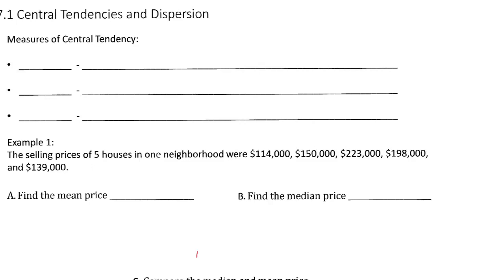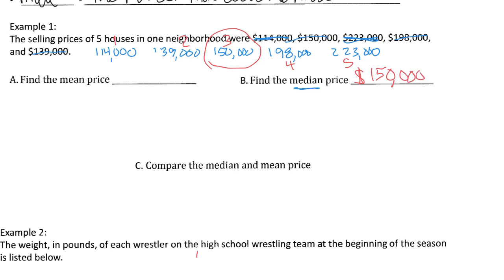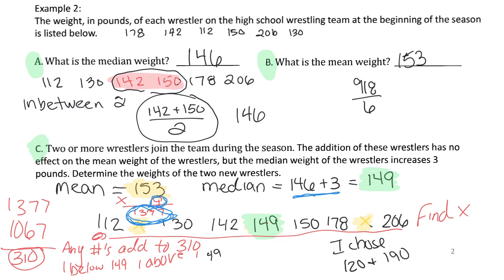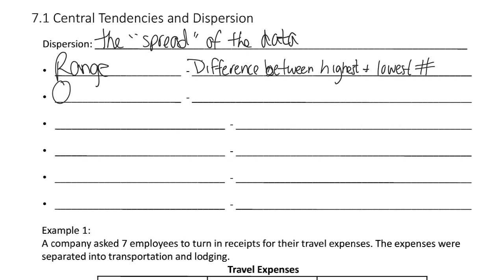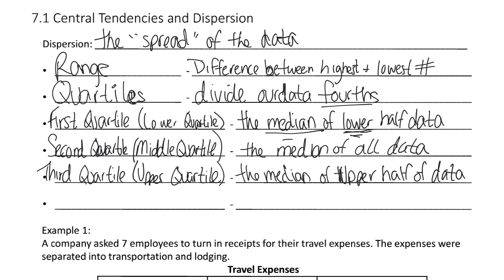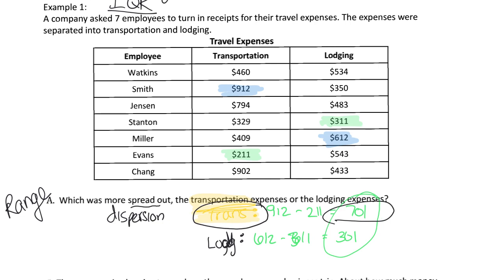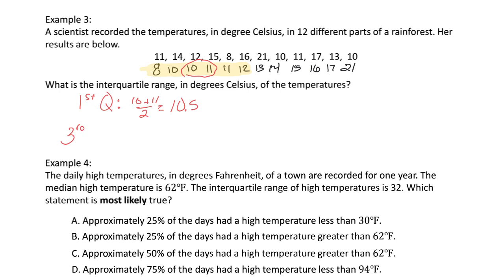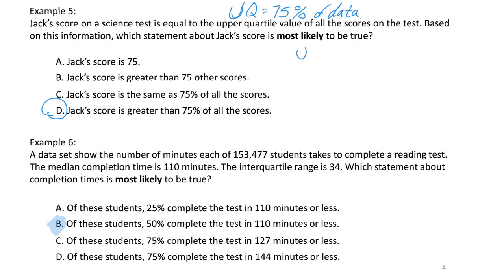7.1 Central Tendencies and Dispersion